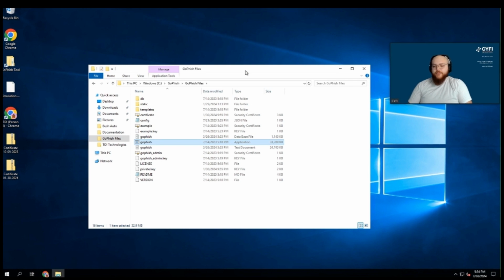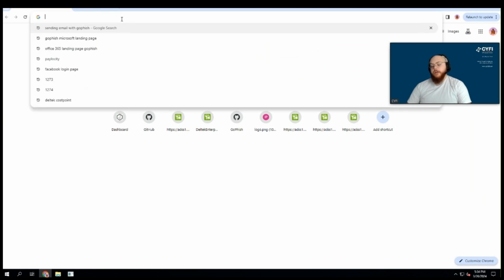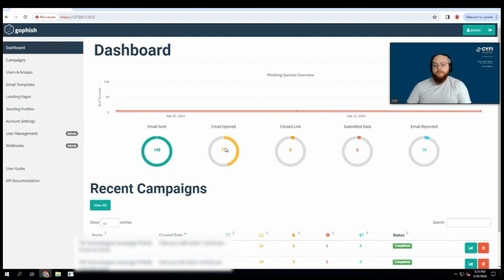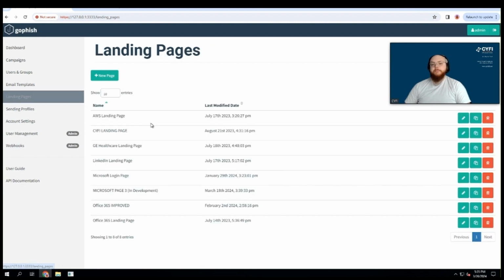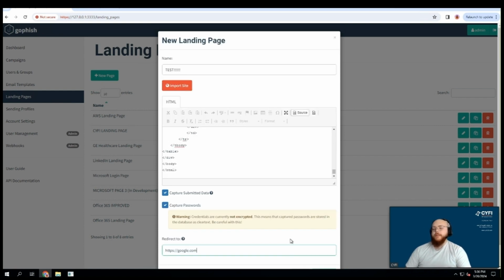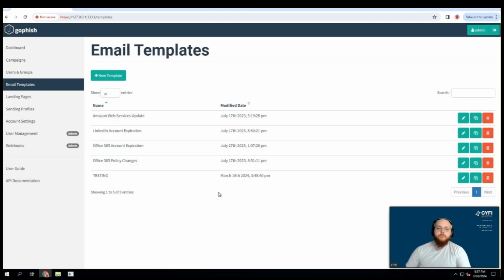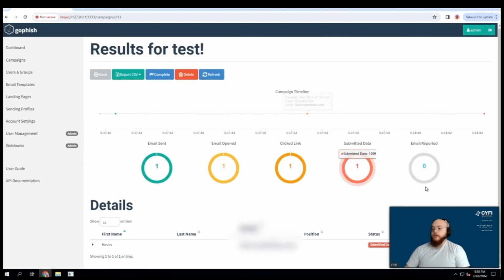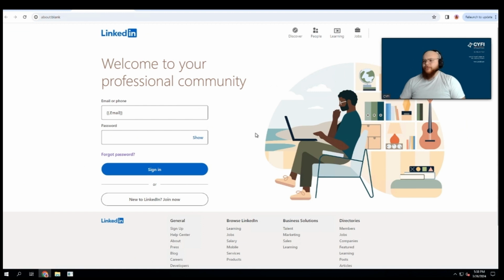CYFI Phishing Video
Our cyber security experts can thoroughly assess your current cyber security framework and provide tailored recommendations for your business.  We also offer employee training and incident response planning to fortify your defenses against cyber threats.